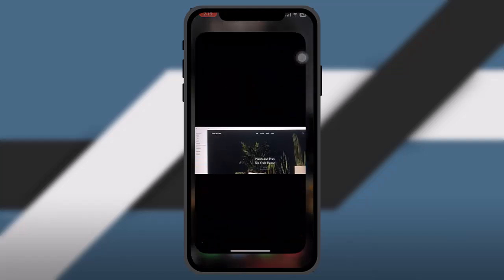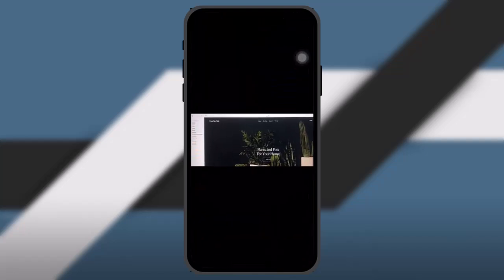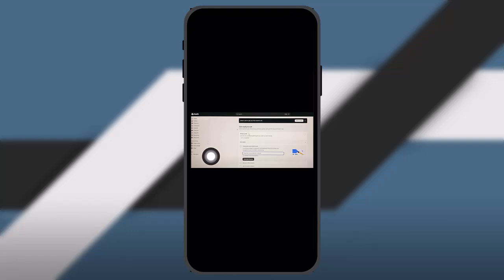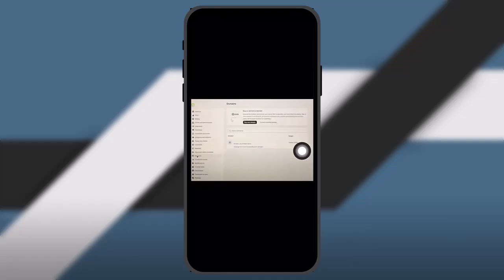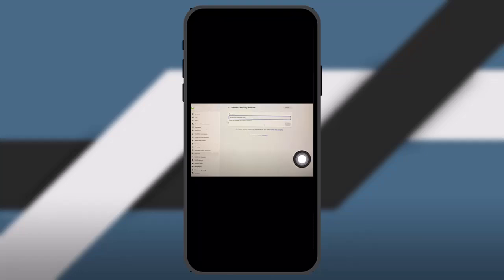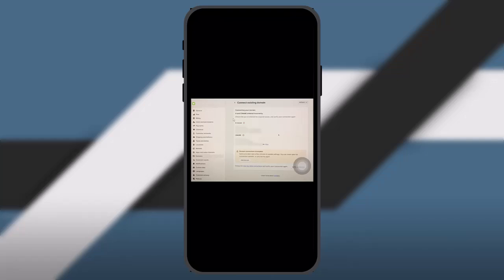Seamlessly Transfer Your Website from Squarespace to Shopify: A Step-by-Step Guide 2024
Want to know How To  transfer my domain from squarespace to shopify  but don't know how?
This quick video will guide you to  transfer my domain from squarespace to shopify

So, in this few simple steps you can successfully  transfer my domain from squarespace to shopify

Timestamps :
00:
00:
00:
00: